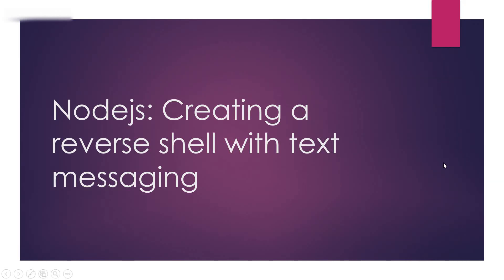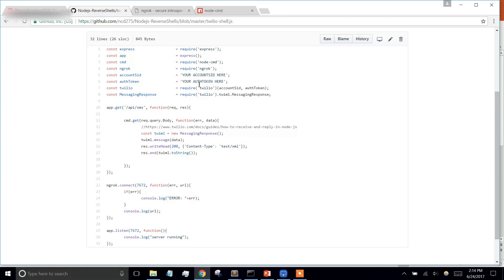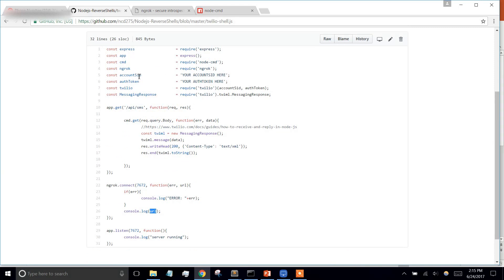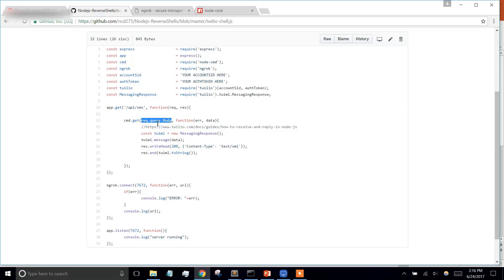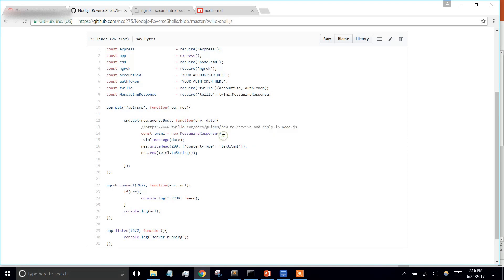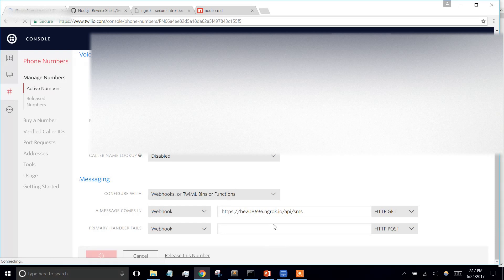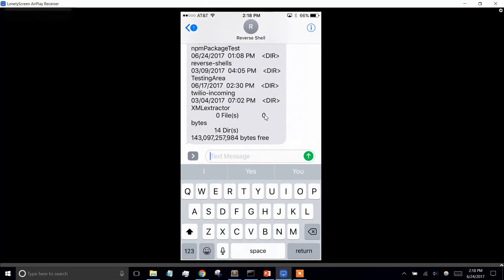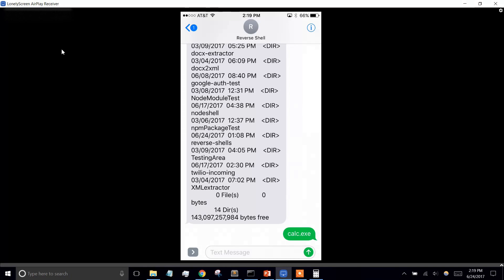Nodejs: Creating a reverse shell with text messaging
This video demonstrates a fun way you can create a reverse shell in nodejs and send commands to the remote shell using your phone.

If  you are unfamiliar with nodejs and are downloading the code from github, make sure to run 'npm install' in the same directory as the package.json file to install the dependencies. Then you can use the 'node twilio-shell.js' command to run it.

WARNING: Do not leave this running for an extended period of time because it opens up your computer and if anyone was to text that number, they could possibly do some harm. If you insist on running this for an extended period of time I suggest you hard code your number in the code to help prevent anyone other than you from communicating with the shell. You can use 'req.query.From' to get the phone number of who is texting the twilio number and use that to determine the sender before directly sending the command to the shell. I have added this to the code on github.